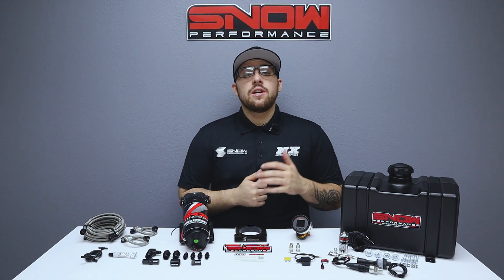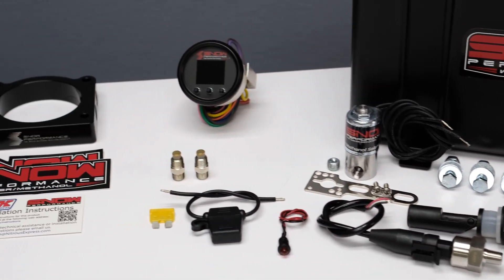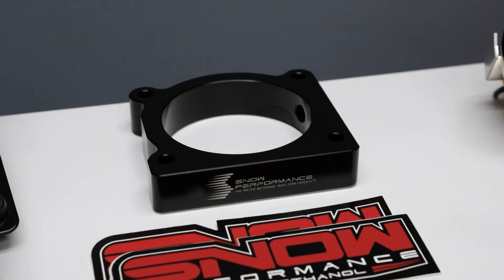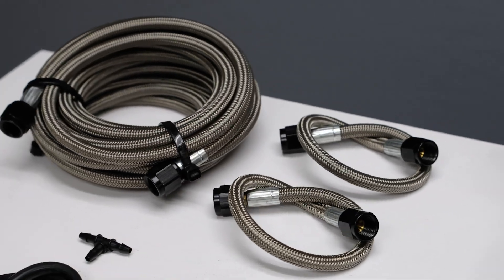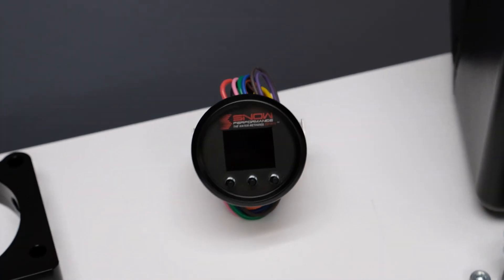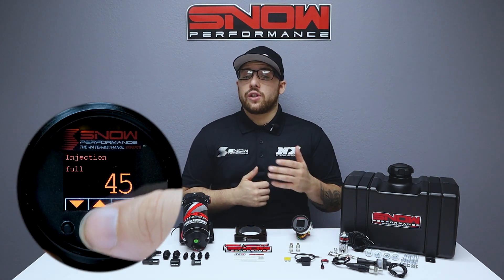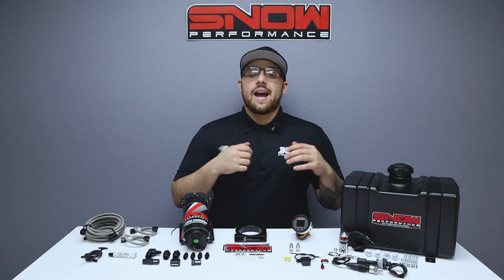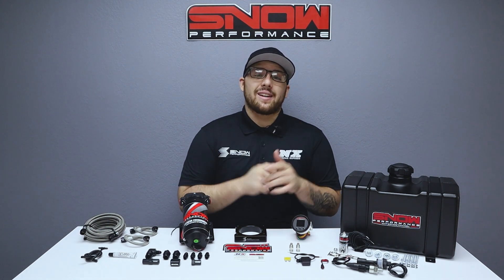Snow Performance 2010+ F150 EcoBoost 3.5L/NA 3.7L Water Methanol System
Description-
Snow Performance has combined performance, quality and easy installation in this new water-methanol injection system engineered specifically for 2010+ Ford F-150's equipped with the 3.5L EcoBoost engine. Increase your pump gas octane by 25 points and make more power efficiently with a cooler running motor! Complete with custom water-methanol injection throttle body spacer plate, braided stainless line, and 4AN fittings offering un-surpassed reliability and ease of install. The Stage 2 uses a progressive VC-50 controller(ISO 9001 Manufactured) that proportionally injects more or less according to boost pressure. Start and full points are adjustable for engagement and delivery curve to match what the engine requires. Proportionally injecting according to boost pressure gives an accurate delivery of water-methanol and allows cooling and performance improvements over a wide range for improved drivability. The VC-50 controller (52mm gauge) offers the functionality of a boost gauge and water-methanol controller all in one! Highlighting a 7 color(Blue, White, Red, Yellow, Orange, Purple, Green) OLED screen displaying boost,percentage of injection, low level, secondary nozzle activation, prime button,and 2 fault codes directly on the screen you can tailor the controller to match your OEM gauges or mix and match up to two colors. Fits all 2010+ Ford F-150s equipped with the 3.5L EcoBoost engine.

Benefits:

Cooler Denser Air Charge
Achieve 116 Octane Quality Fuel From Pump Gas
Safely Run More Boost & Timing
Cleans Engine Combustion Of Carbon Build Up
Progressive Water-Methanol Injection